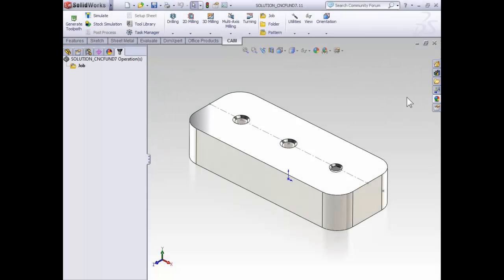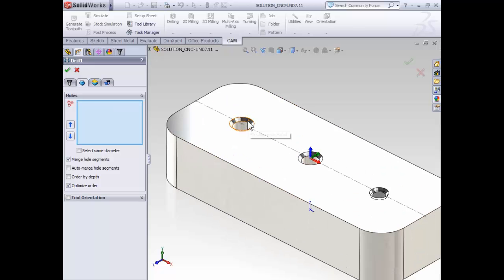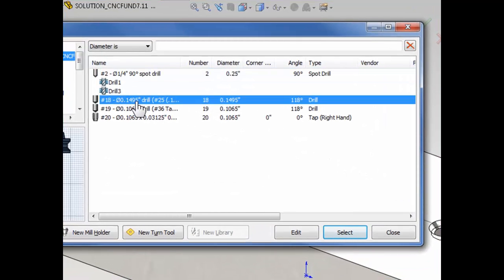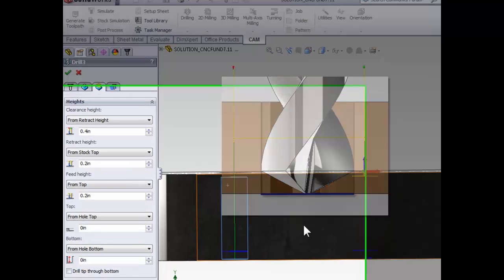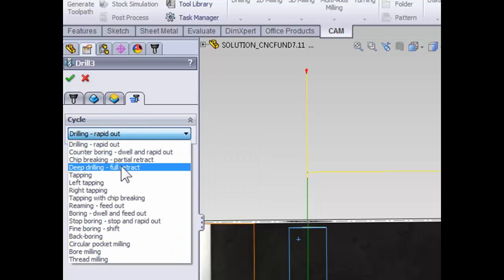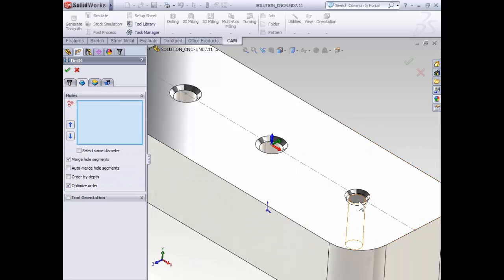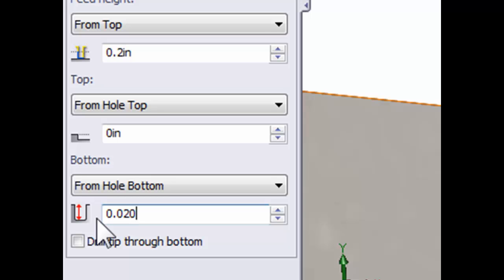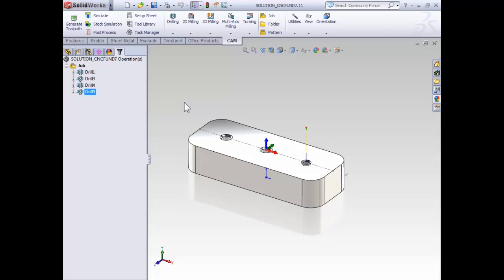Drilling holes with HSMXpress and HSMWorks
Learn drilling technique in HSMXpress and HSMWorks